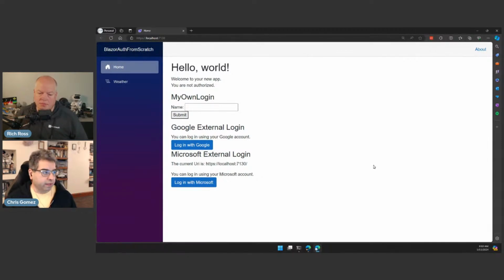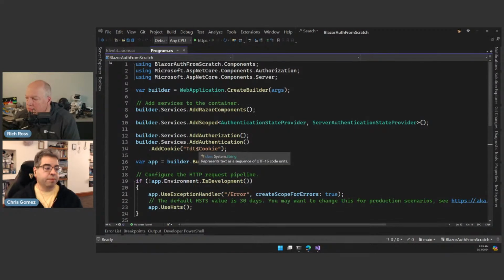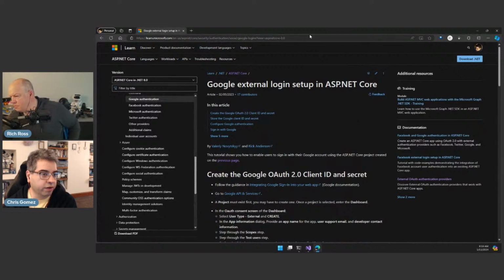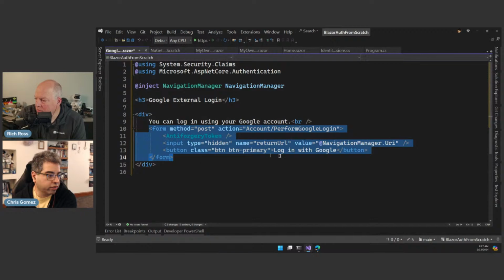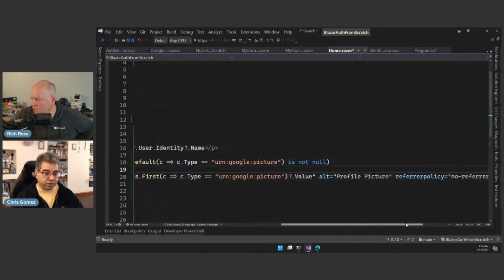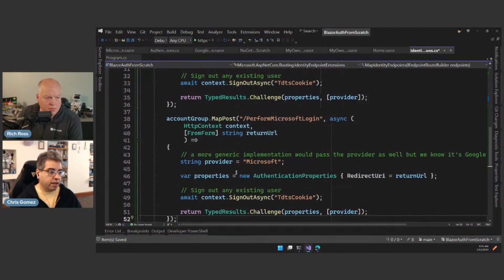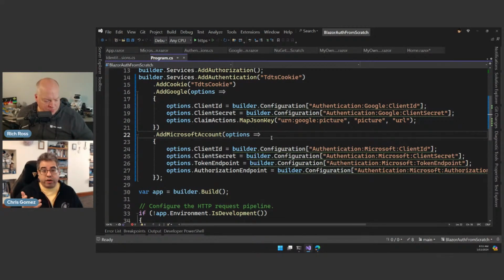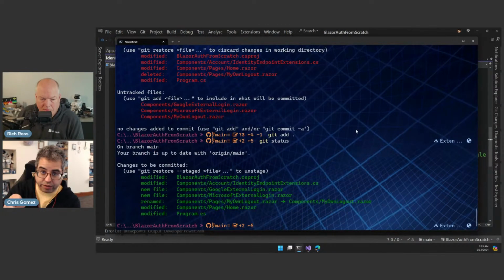Introducing the BlazorAuthFromScratch Git Repository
We're now hosting a Git repository that contains the baseline code we are using to perform Blazor Authentication and Authorization from scratch.  We intend to grow this to cover server, client, and InteractiveAuto scenarios.

Adding External Account support in ASP.NET

Note that as discussed in the show, by default the package covers accounts in any organization directory and personal Microsoft accounts.  For single tenant you must also set the token and authorization endpoints.